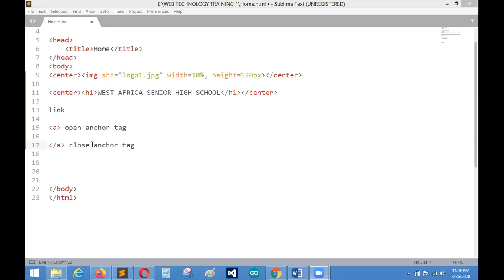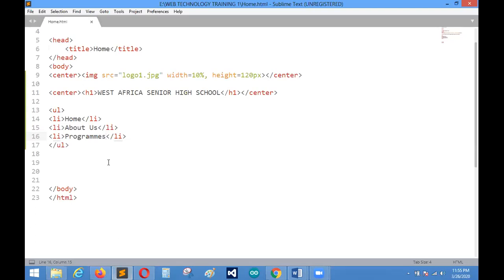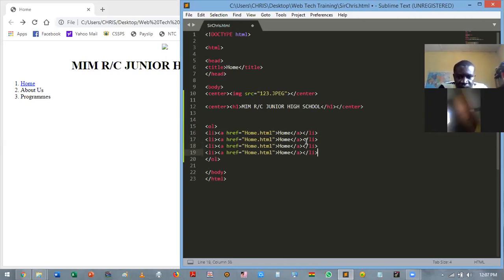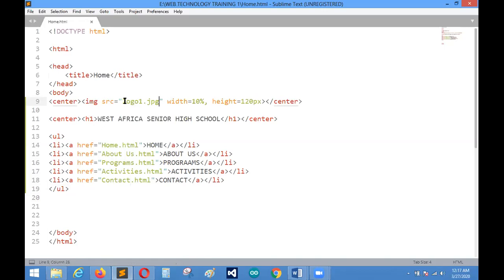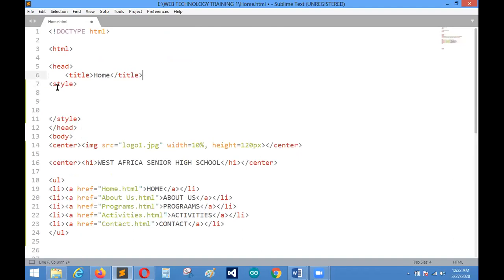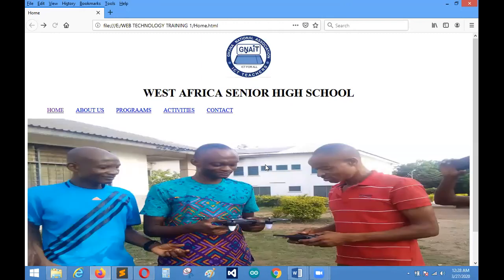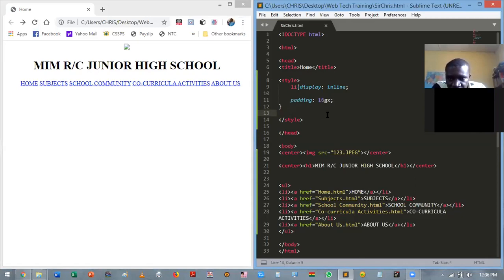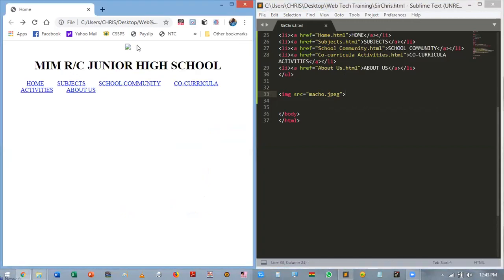ORIENTATION PART 1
Today (26/03/2020) marks the first day of our online training orientation. We will continue the orientation to 29th March, 2020. We will start our real training from 30th March to end of April, 2020. We were able to develop webpage with links and picture